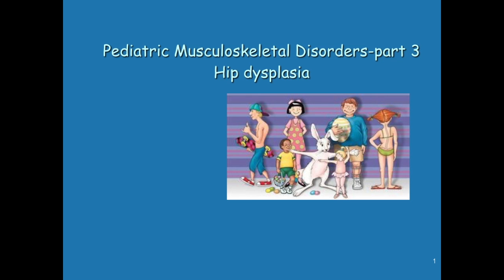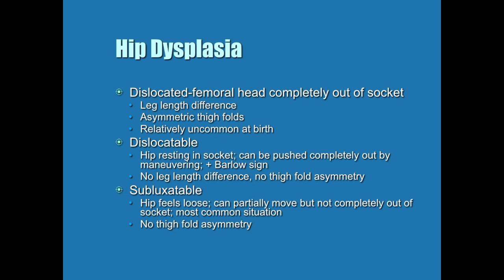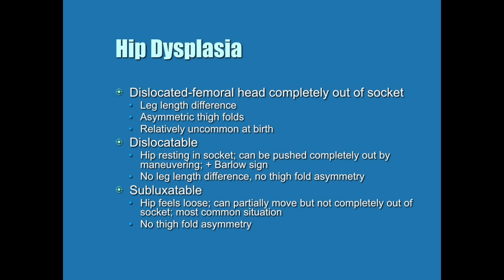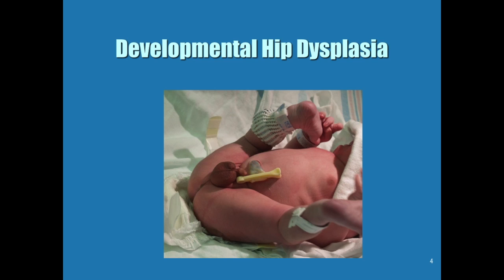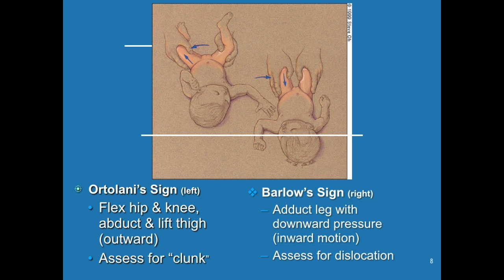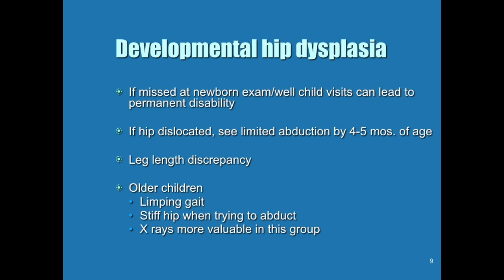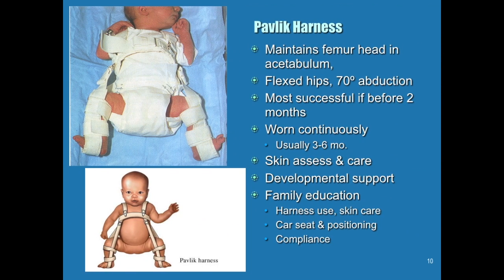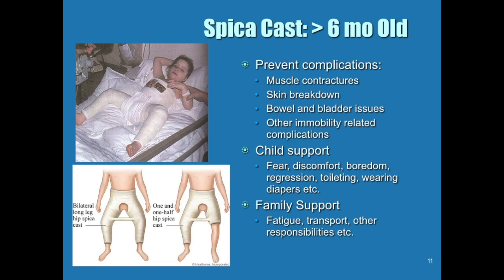Musculoskeletal part 3-Hip dysplasia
This video is about Musculoskeletal part 3-Hip dysplasia